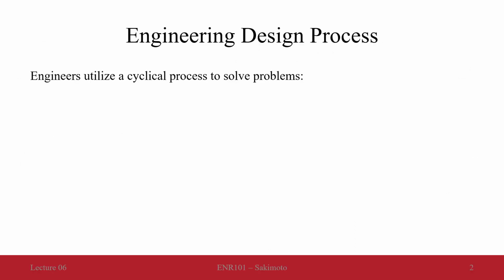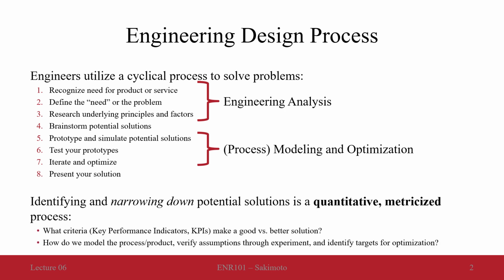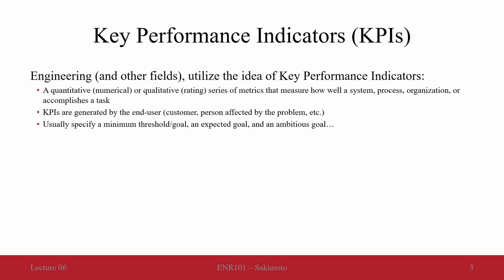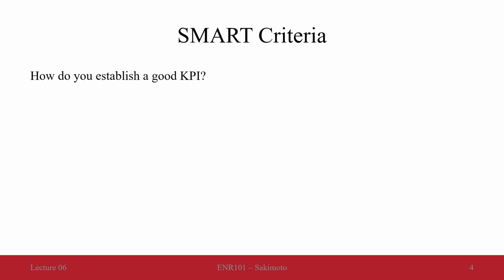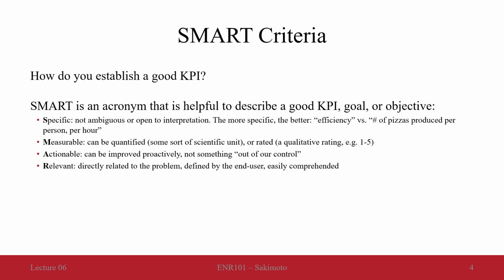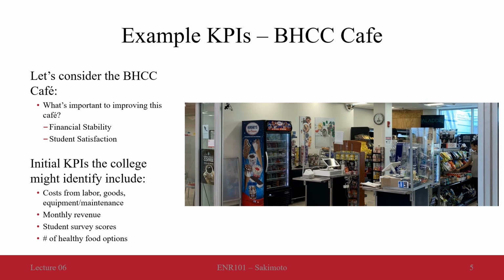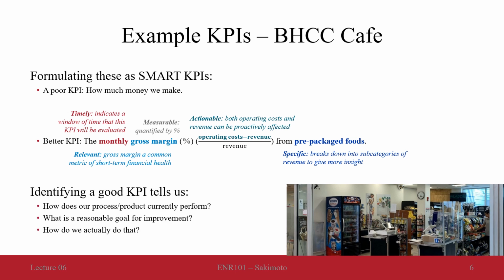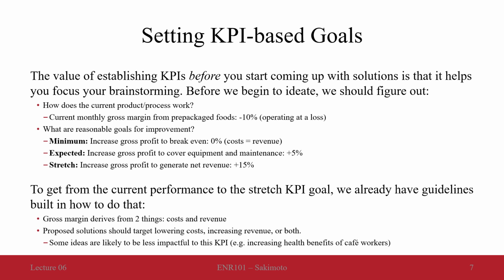Week 6: Process Modeling & Optimization - KPIs